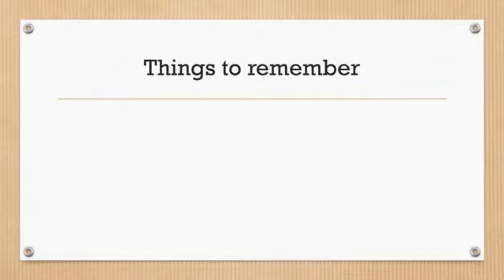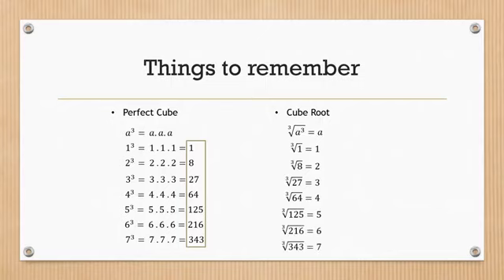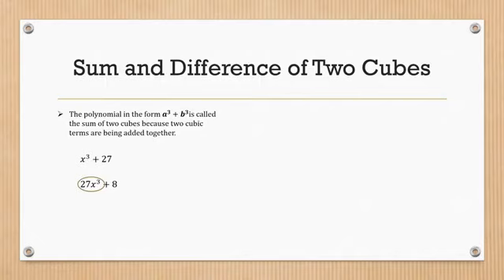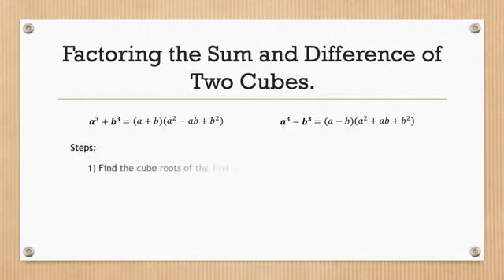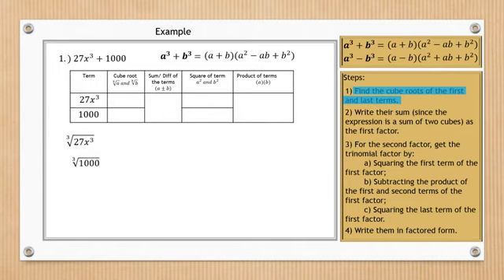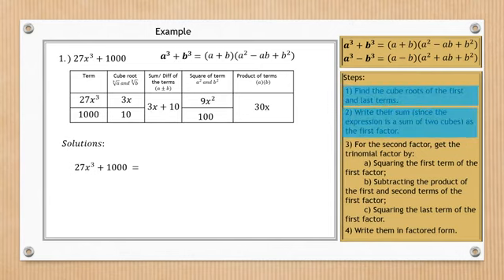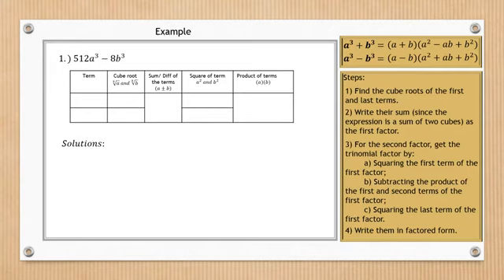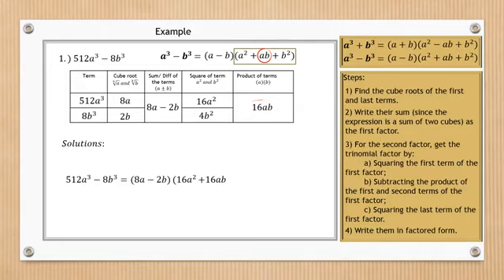Sum and Difference of two cubes